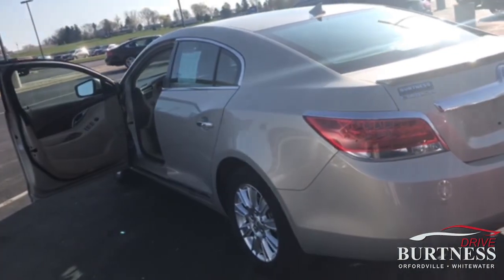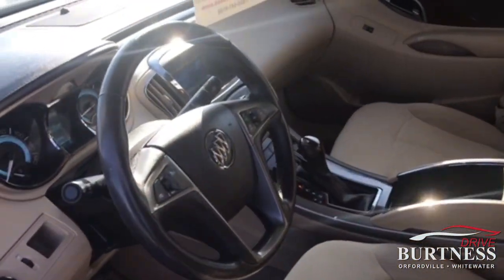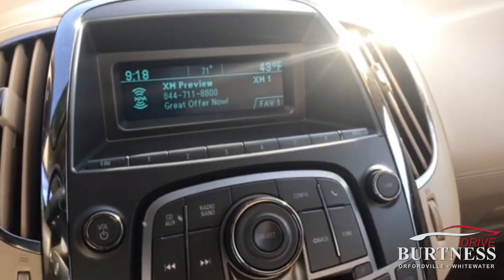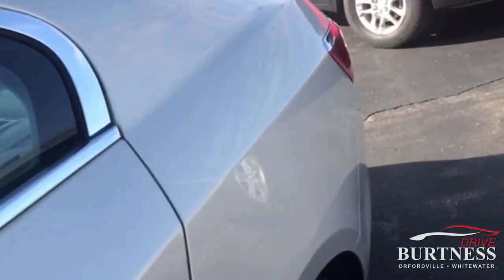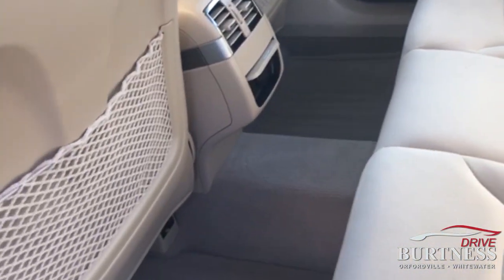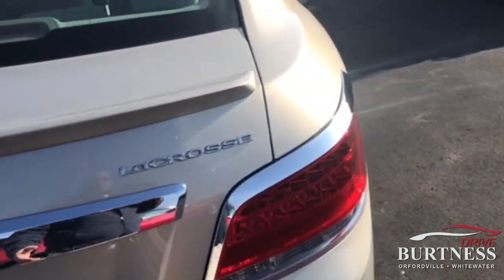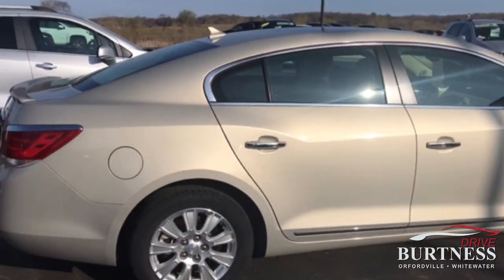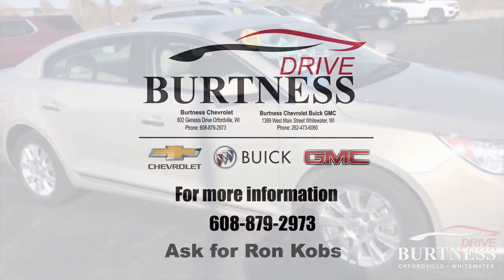2011 LaCrosse for Norman P5825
PRE-OWNED 2011 BUICK LACROSSE CX FWD 4DR CAR
VIN: 1G4GA5EC7BF293676 STOCK: P5825

Description

Gold Mist Metallic 2011 Buick LaCrosse CX FWD 6-Speed Automatic Electronic with Overdrive 2.4L 4-Cylinder SIDI DOHC VVTBurtness Chevrolet has been serving the local community for over 100 years!!Recent Arrival! 19/30 City/Highway MPGAwards: * 2011 IIHS Top Safety PickCALL NOW!! This vehicle will not make it to the weekend!!Reviews: * If you're looking for a premium mid-size sedan with a unique look and a great American name, the Buick LaCrosse has all the right ingredients for just such a car. Source: KBB.com * Elegant interior styling; smooth and quiet ride; admirable driving dynamics; good performance from V6 models; available all-wheel drive. Source: Edmunds